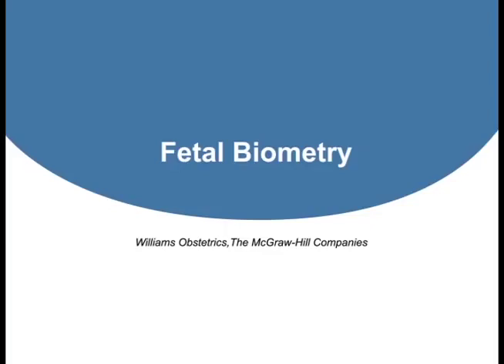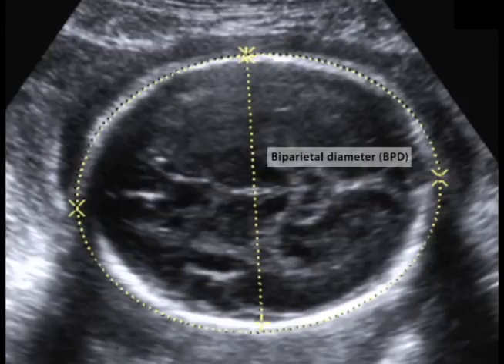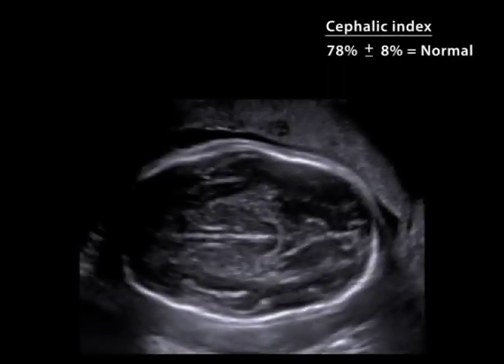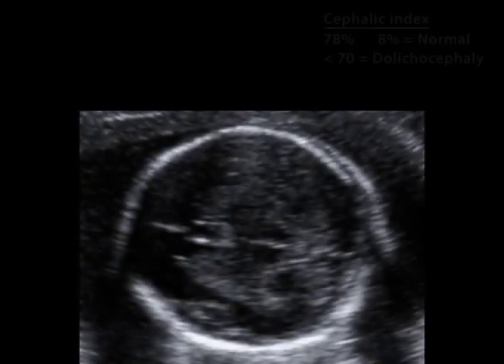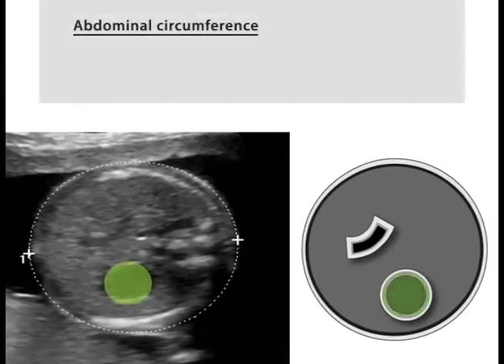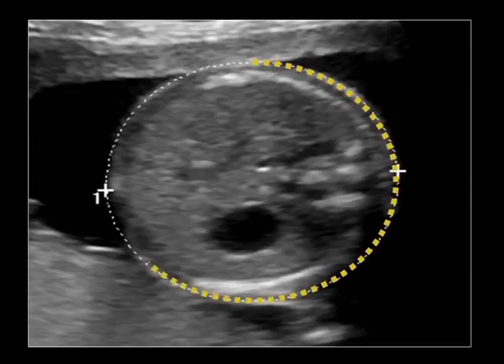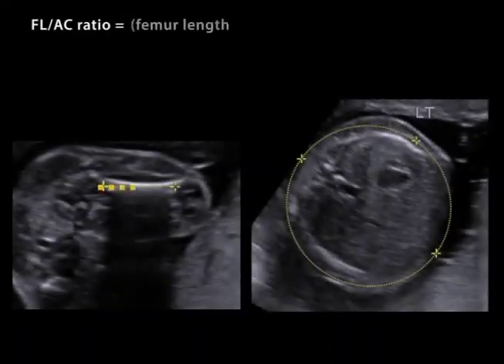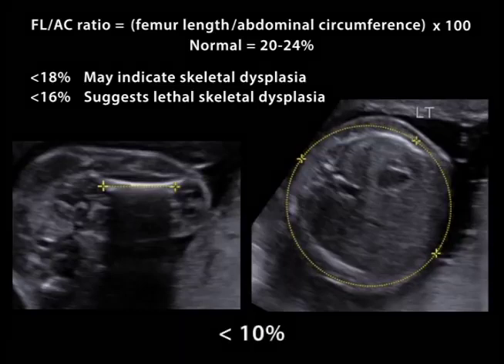Fetal Biometry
Introduction to ultrasound fetal biometry